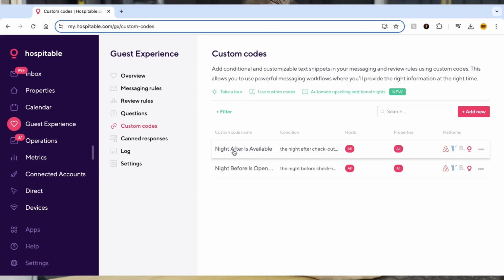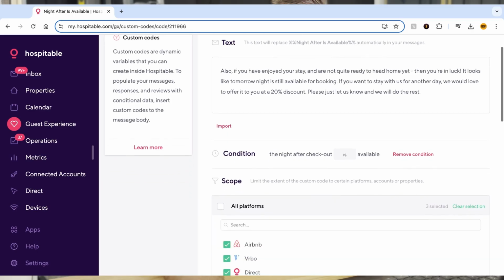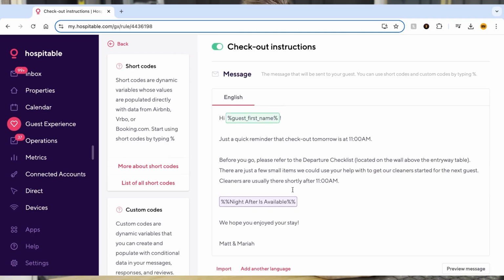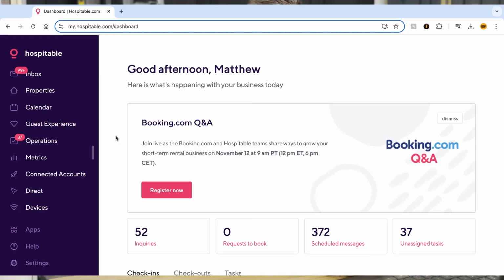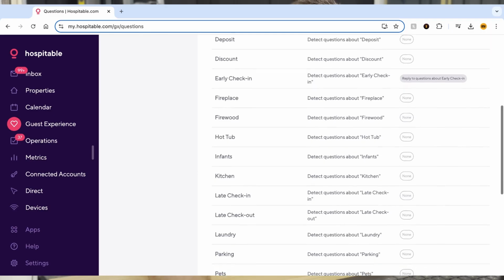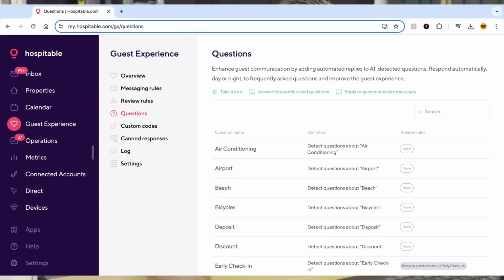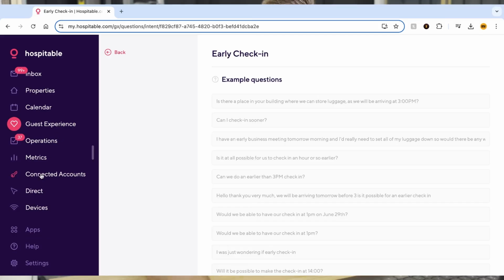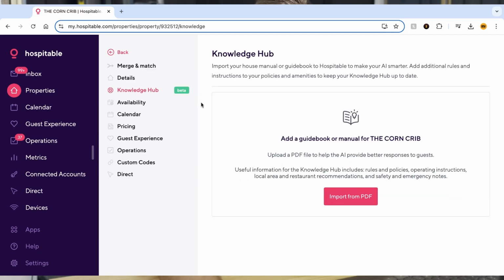Matt talks about Guest Experience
Short-term and mid-term rental hosts use Hospitable to answer 90% of guest messages with AI-powered automated messaging, to automate their team notifications so they never miss a clean, and to avoid double bookings with a synchronized calendar across booking channels.

Hospitable allows hosts to build their own direct booking website with guest vetting, $5M damage protection, and payment processing built-in.